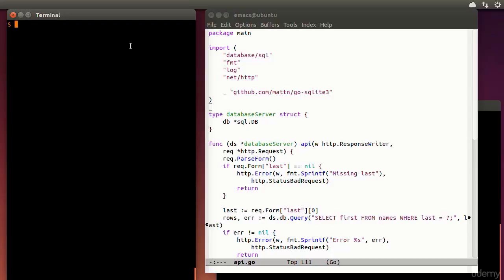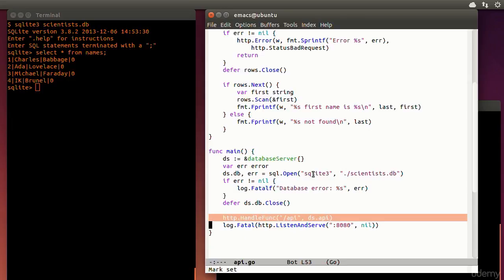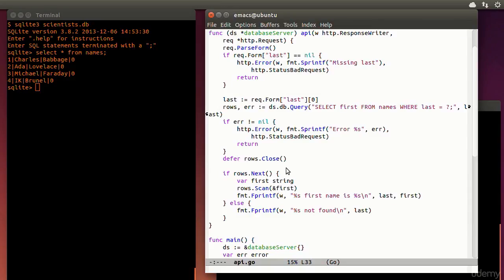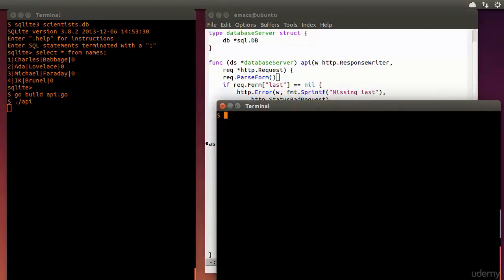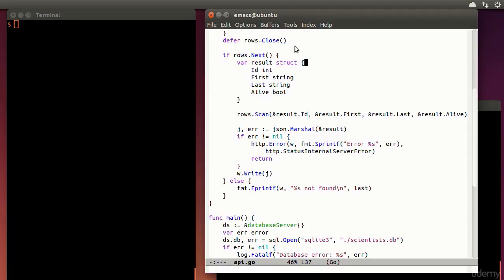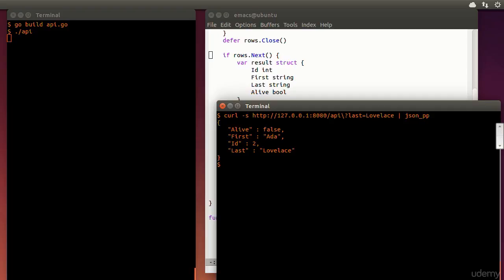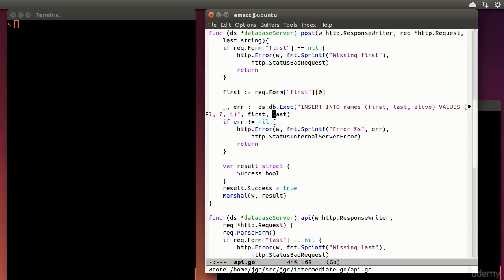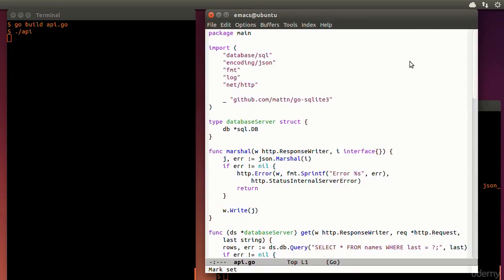Learn How To Serve a JSON API